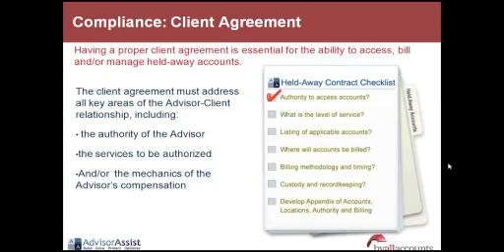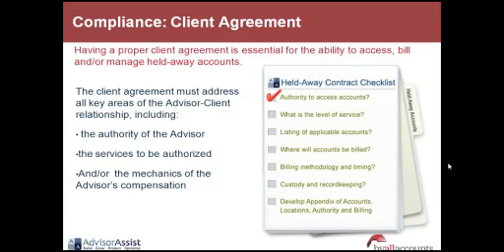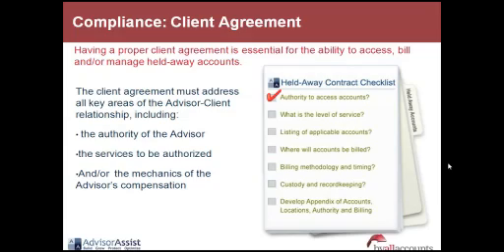Billing on Held Away Assets Chapter 2: Compliance Considerations